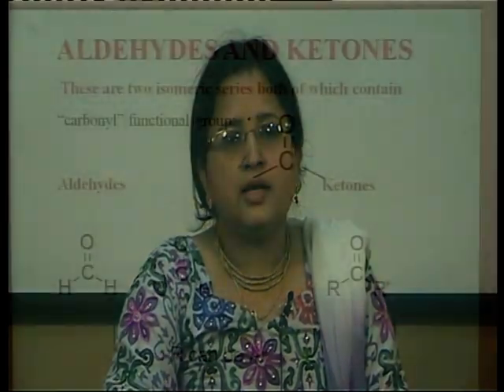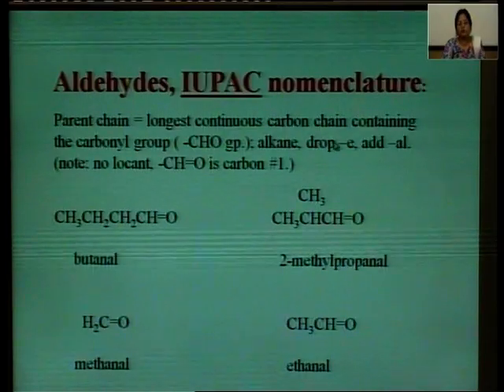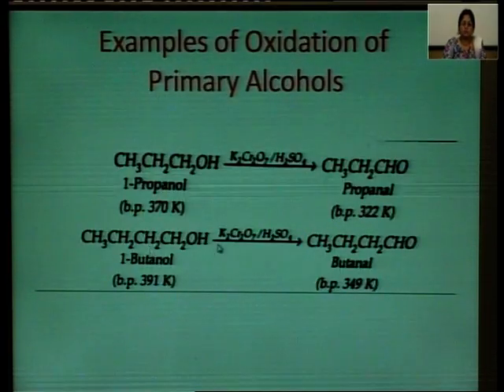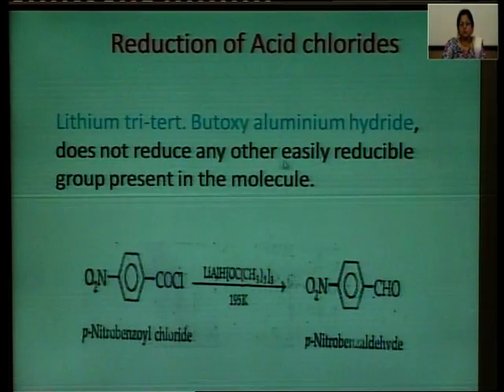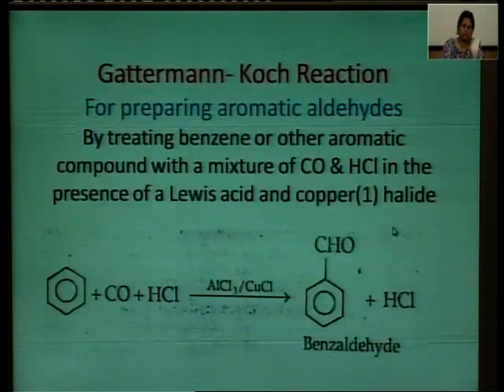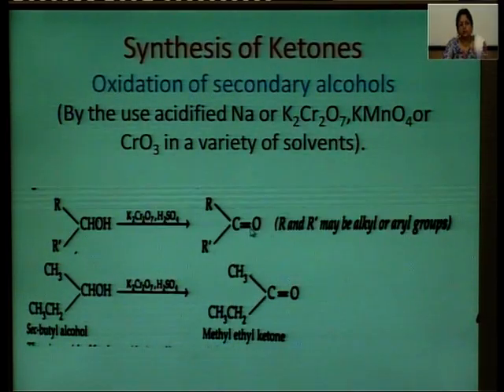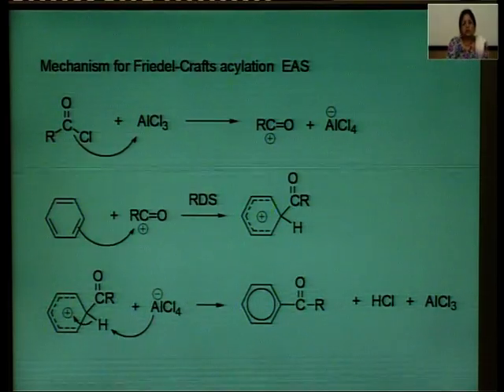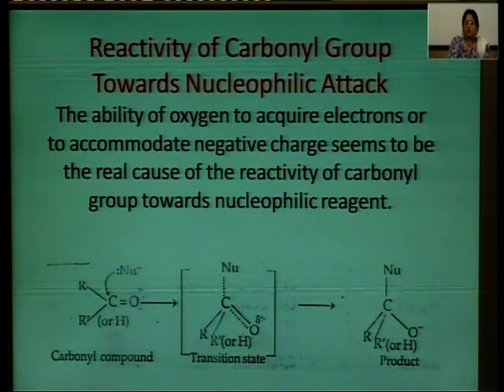All Branches_Applied Chemistry-II_Aldehydes & Ketones - Nomenclature & Synthesis Methods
This lecture provides a detailed introduction to **Aldehydes and Ketones**, two important classes of carbonyl compounds, as part of the **Applied Chemistry-II** curriculum under the **PSBTE&IT (Punjab State Board of Technical Education & Industrial Training)** syllabus for diploma engineering students.

📌 **Topics Covered:**
• Classification of aldehydes and ketones (simple & mixed ketones)
• IUPAC nomenclature and common naming system
• Synthesis of aldehydes — oxidation of primary alcohols, Rosenmund's reduction, Gattermann-Koch reaction, Reimer-Tiemann reaction, ozonolysis, and more
• Synthesis of ketones — oxidation of secondary alcohols, Friedel-Crafts acylation, hydration of alkynes, acetoacetic ester synthesis, and more
• Introduction to nucleophilic addition, oxidation, and reduction reactions

After watching this lecture, students will be able to:
- Classify aldehydes and ketones based on their structure
- Name aldehydes and ketones using both common and IUPAC systems
- Explain the various laboratory and industrial methods for synthesizing these compounds
- Understand the reactivity difference between aldehydes and ketones

👨‍🎓 **Target Audience:**
This video is specifically designed for **diploma engineering students** and **faculty members** of Government Polytechnic colleges in Punjab following the PSBTE&IT curriculum.

This lecture was delivered as part of the **Punjab Edusat Program** by the faculty of Government Polytechnic College (Girls), Patiala.